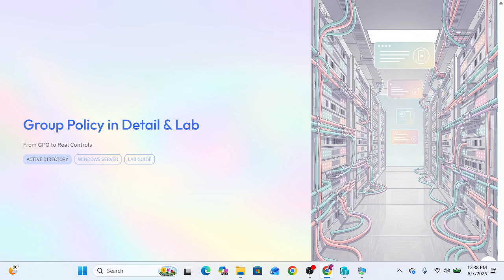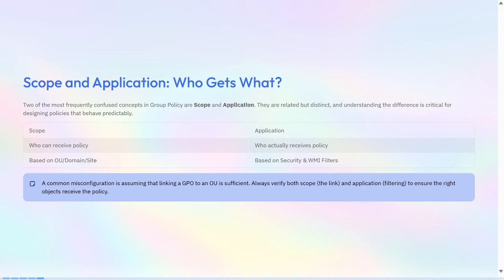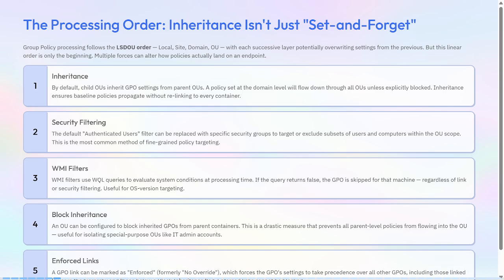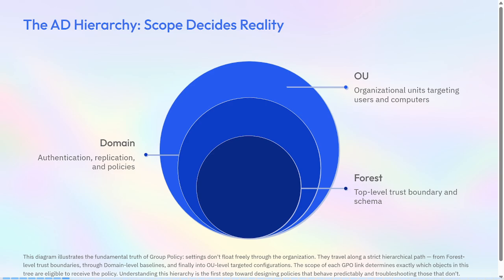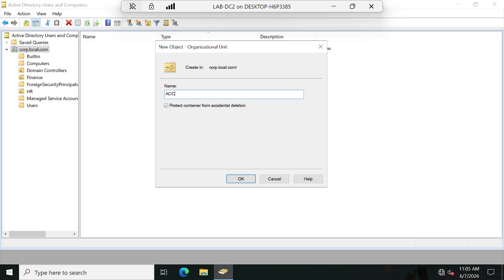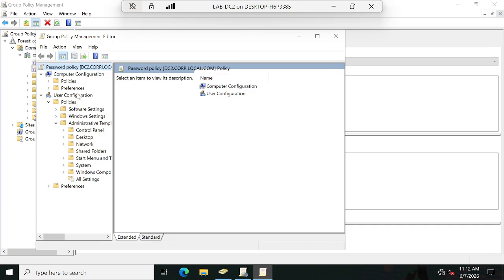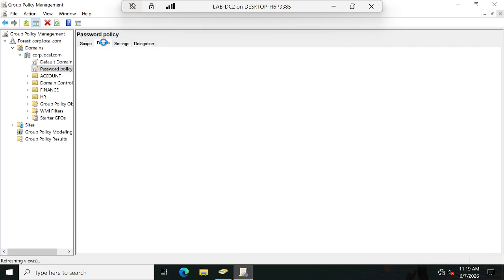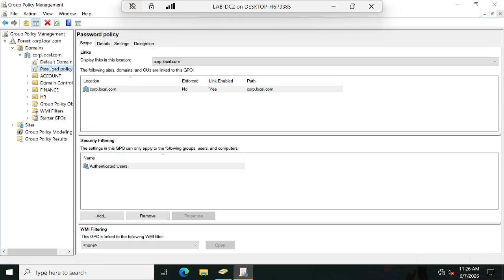🔥 Build Your First Group Policy Lab on Your Laptop | Azure Hybrid Lab Series #1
🔥 Welcome to Surekha Azure Hybrid Academy — the ultimate channel for mastering Azure, Active Directory, Hybrid Cloud, and Real-World IT Infrastructure step-by-step.

If you want to become a:
☁️ Azure Engineer
🖥️ System Administrator
Group poly Management
🔐 Identity & Security Engineer
⚙️ DevOps Engineer
🏗️ Cloud Architect

Here, you’ll learn REAL enterprise-level skills used by IT professionals in production environments — not just theory.

🚀 What You’ll Learn on This Channel:

✅ Microsoft Azure from Beginner to Advanced
✅ Active Directory Deep Dive
✅ Azure AD / Microsoft Entra ID
✅ Hybrid Identity & Azure AD Connect
✅ Windows Server Administration
✅ Group Policy (GPO) & Security
✅ DNS, DHCP & Kerberos Authentication
✅ Terraform & Infrastructure as Code (IaC)
✅ PowerShell Automation
✅ Azure Virtual Desktop (AVD)
✅ Cloud Networking & Troubleshooting
✅ Hands-On Labs & Step-by-Step Projects

✔️ Easy-to-understand explanations
✔️ Beginner-friendly learning path
✔️ Real-world troubleshooting demos
✔️ Practical labs you can build yourself
✔️ Full career-focused cloud training

🎯 Whether you're starting from scratch or preparing for advanced cloud roles, this channel will help you build strong practical skills and grow your IT career faster.